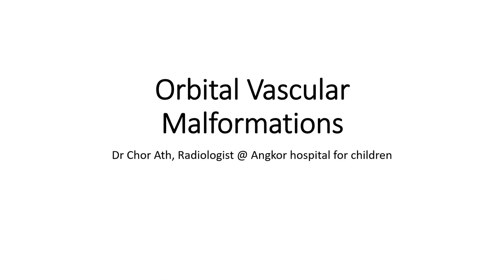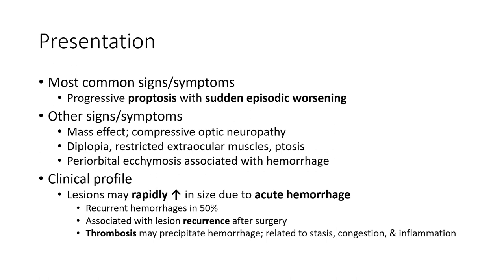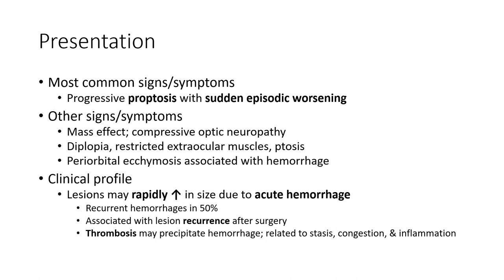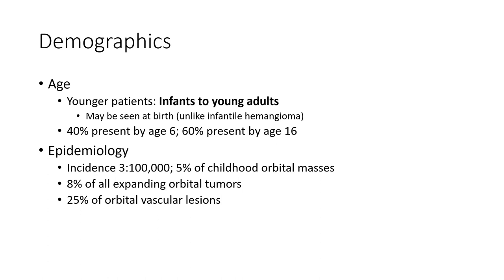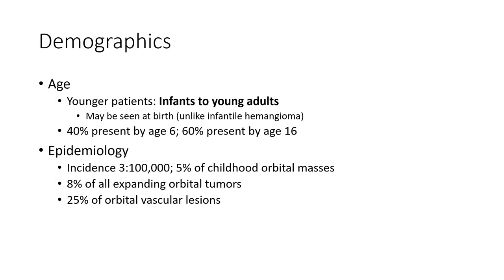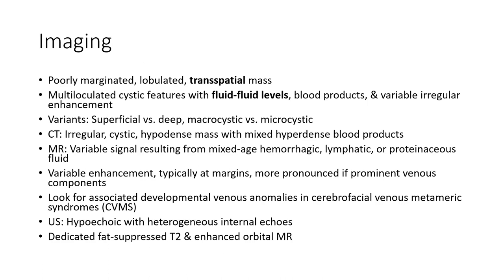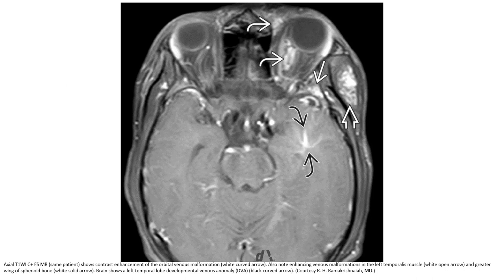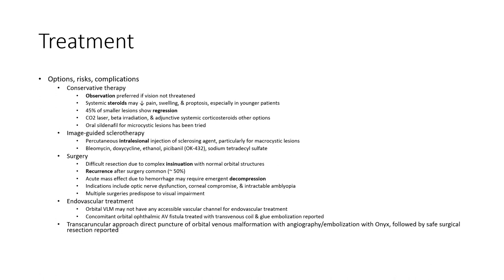Orbital Vascular Malformations